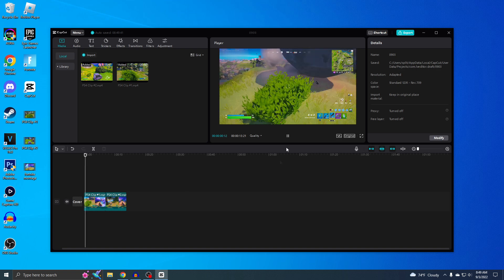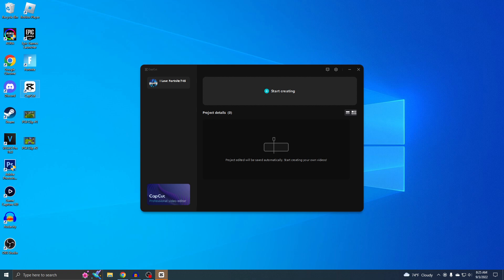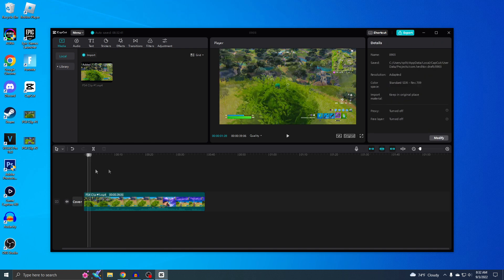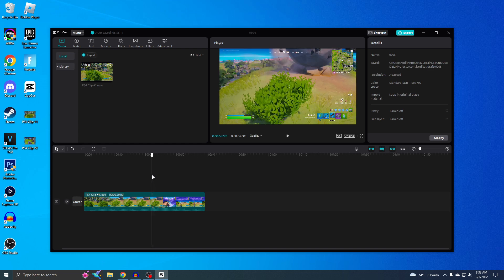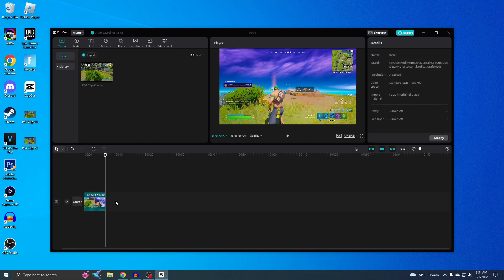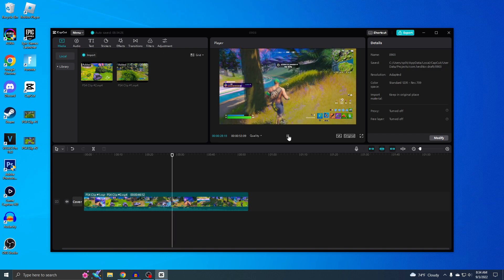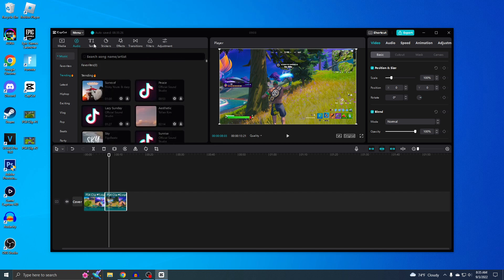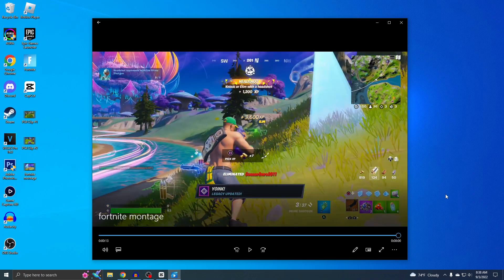How to EDIT PS4 VIDEOS ON PC (EASY) (CAPCUT)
How to edit ps4 clips/videos on pc using capcut. Capcut is FREE and EASY to use!